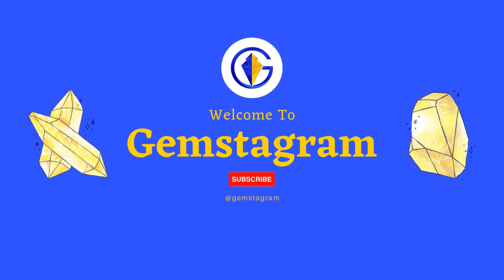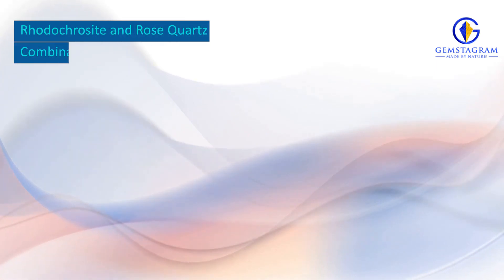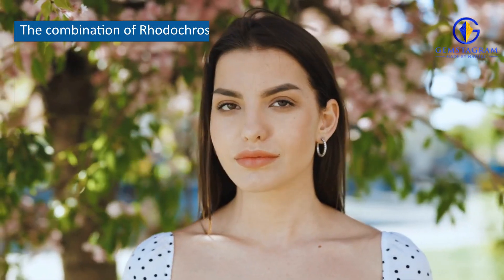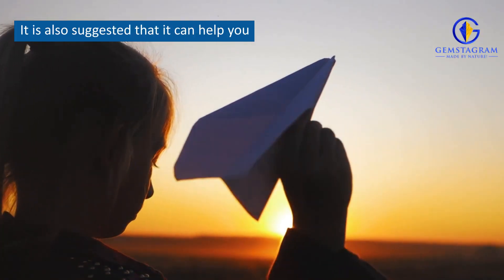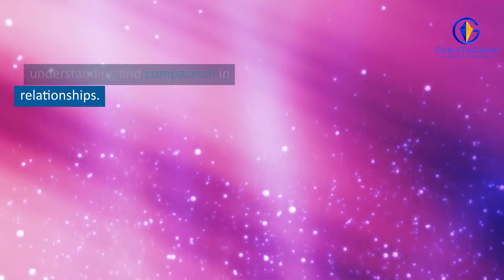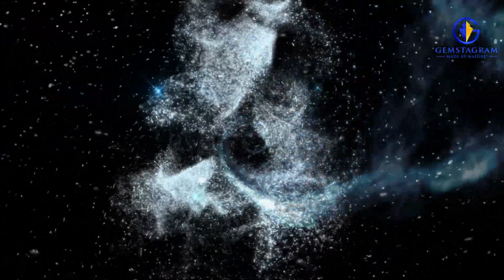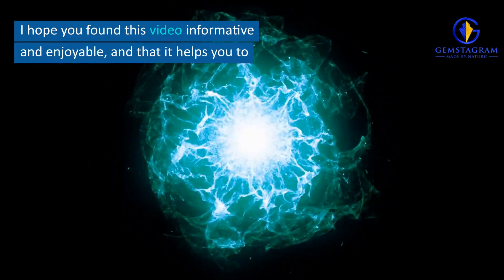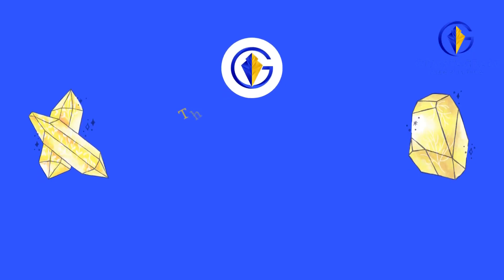The 5 Best Crystal Combinations For Rhodochrosite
To learn how to set intentions using crystals so you can manifest your desires The 5 Best Crystal Combinations for Rhodochrosite

Welcome! In this video, I'm going to show you the five best crystal combinations for Rhodochrosite. You will learn how to combine these crystals in order to maximize their healing benefits and create a beautiful energy grid that will help bring balance and harmony into your life.

Rhodochrosite and Rose Quartz Combination Benefits
The combination of Rhodochrosite and Rose Quartz is a beautiful mix of energies. Together they can help to bring unconditional love into your life and provide a sense of security. Rhodochrosite also helps to bring emotional balance, while Rose Quartz encourages self-love and compassion.

Rhodochrosite and Pink Topaz Combination Benefits
The combination of Rhodochrosite and Pink Topaz is said to bring inner strength, helping you to be more assertive in your relationships. It also helps to bring harmony between conflicting emotions and can help to open the heart chakra.

Rhodochrosite and Ruby Combination Benefits
This combination of Rhodochrosite and Ruby is said to be great for healing the physical body. It is also suggested that it can help you to manifest your goals and dreams. Ruby is also said to be an excellent stone for protection, as well as helping with self-confidence.

Rhodochrosite and Pink Tourmaline Combination Benefits

The combination of Rhodochrosite and Pink Tourmaline is said to be great for promoting inner peace. It can help to balance the energies of the heart chakra, allowing for more understanding and compassion in relationships. Pink Tourmaline is also said to be an excellent stone for emotional healing.

Rhodochrosite and Amethyst Combination Benefits
The combination of Rhodochrosite and Amethyst is said to be great for spiritual growth. Amethyst helps to open the third eye and crown chakras, providing for a deeper understanding of yourself and your relationship with the divine. It is also said to be great for calming the mind and providing a sense of tranquility.

Final Thoughts
These are just a few of the many combinations of crystals that can be used with Rhodochrosite. Every combination will bring its own unique energy, so it is important to experiment and find what works best for you. I hope you found this video informative and enjoyable, and that it helps you to create your own beautiful energy grid with Rhodochrosite.

Look in the description below for links to articles with more information.